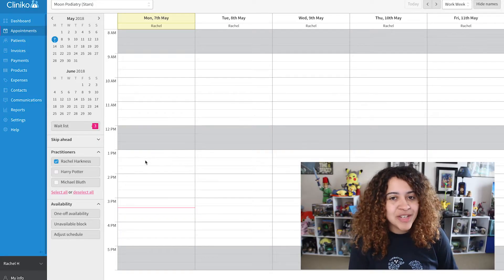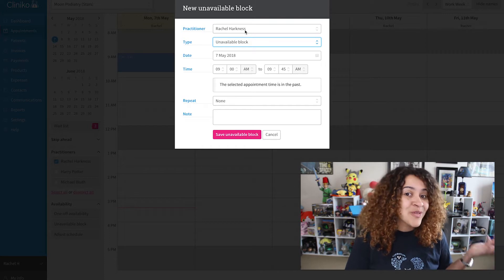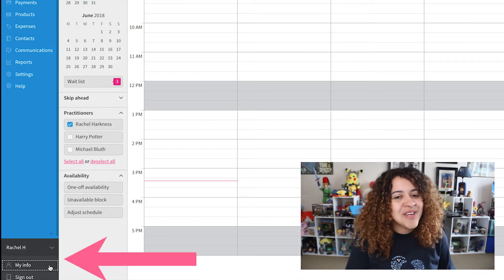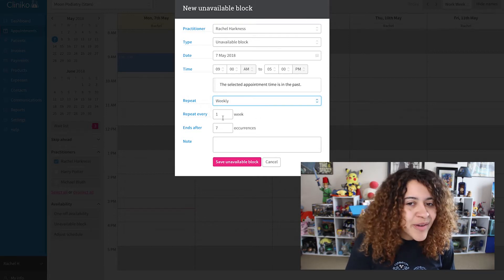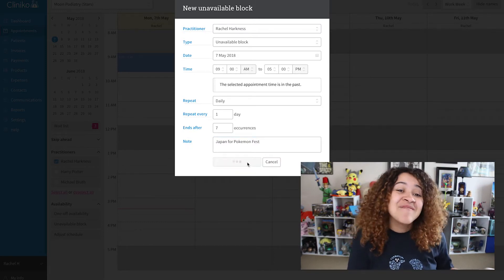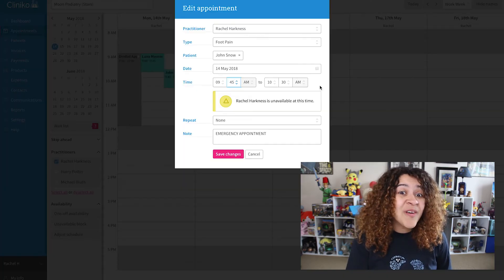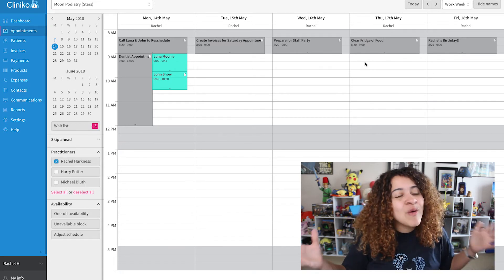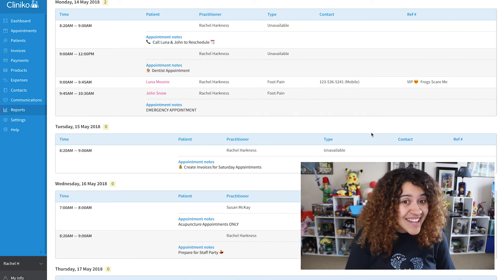Tip of the Week: Schedule Time Off & Creating Reminders and Tasks in Cliniko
Planning a vacation or getting ready for an upcoming holiday 🙋‍♂️? Luggage is packed 💼, flights are booked ✈️, but did you block your calendar in Cliniko so patients don’t book with you 😱!?!? Don't worry -- Rachel will be showing you how in this Tip of the Week 💡!

🚨Bonus: How to use Unavailable Blocks as a task/reminder system as well 🤯!!